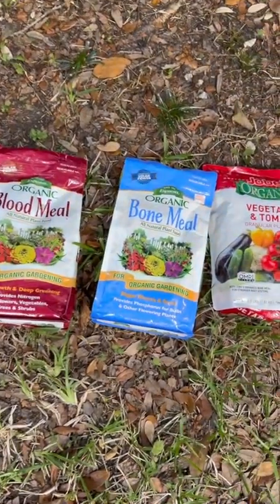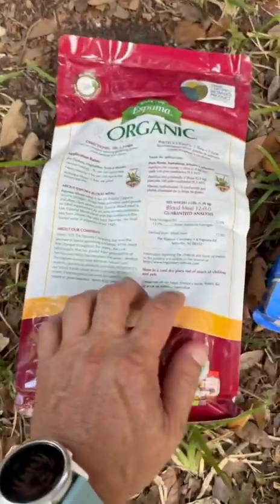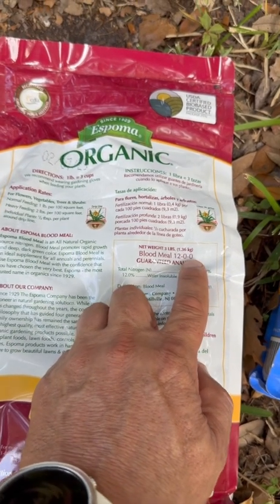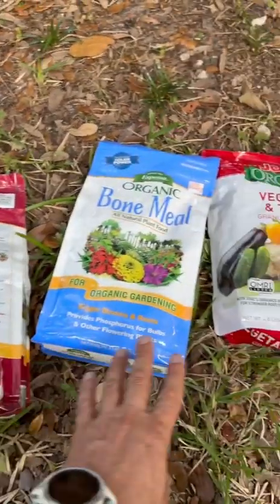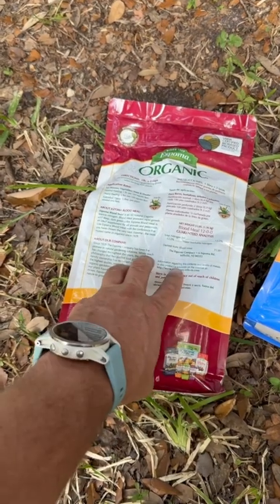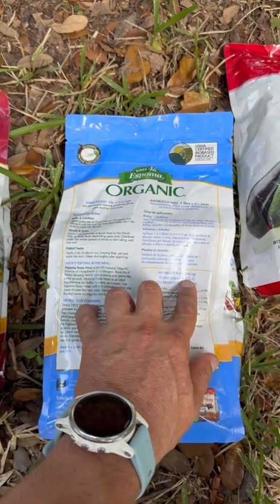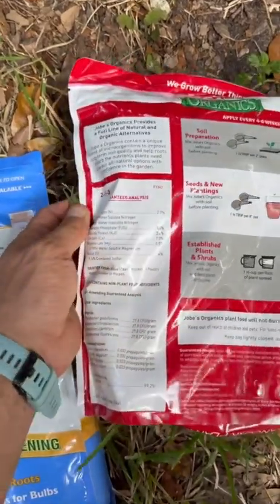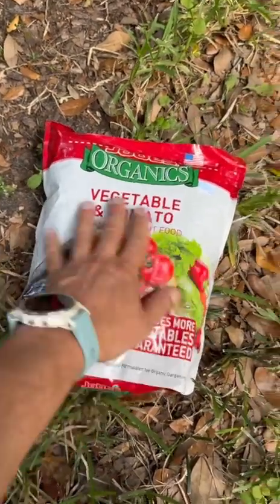June fertilization and soil amending ￼